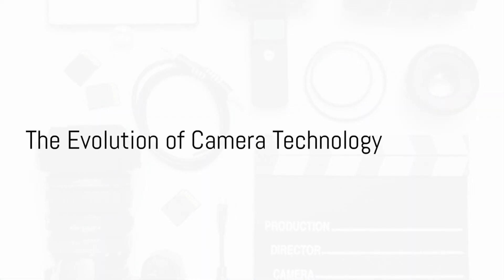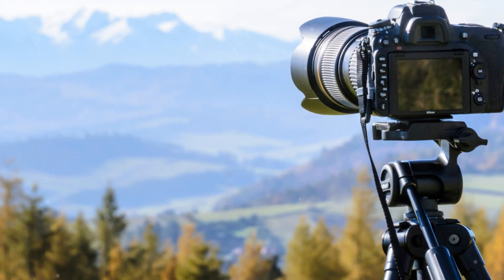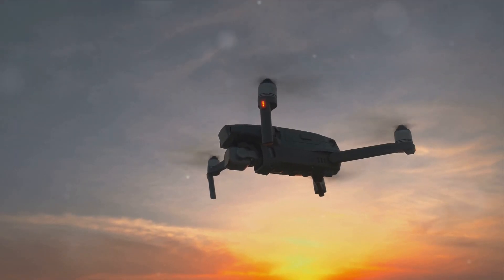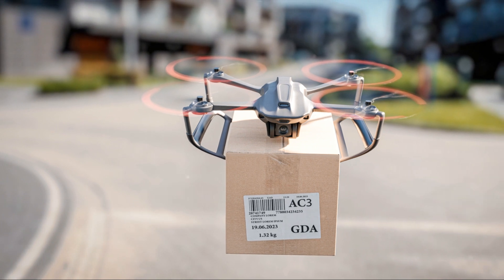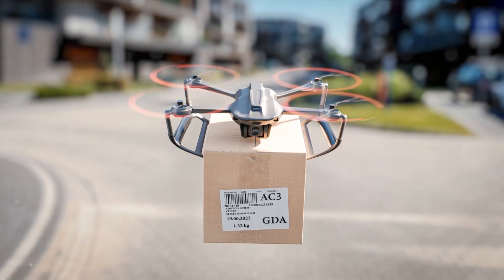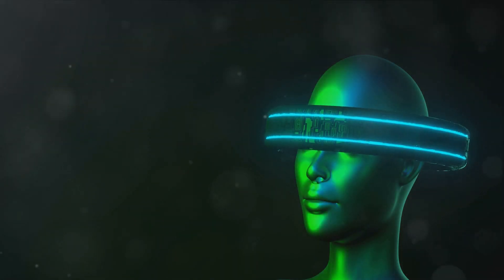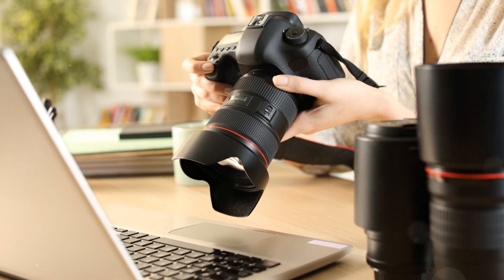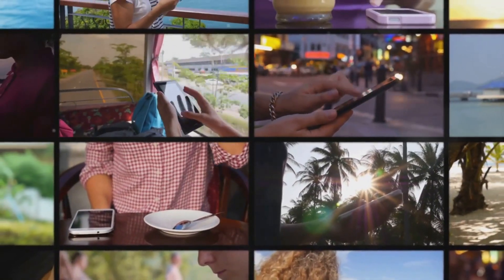Innovative Tools & Technologies in Photography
Ever wondered what the latest trends in photography tools and technologies are? How they can enhance your creativity and expand your photographic repertoire? Let's dive in.